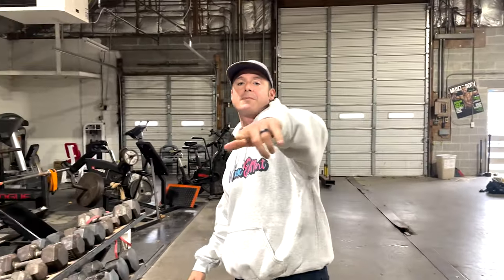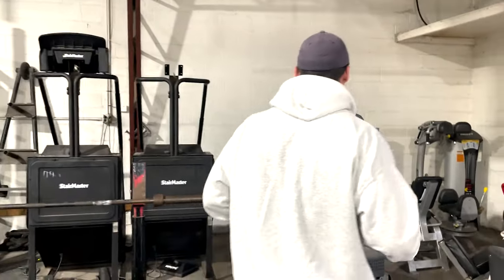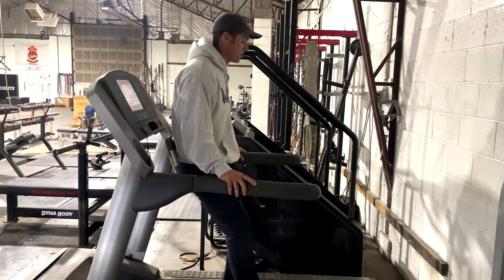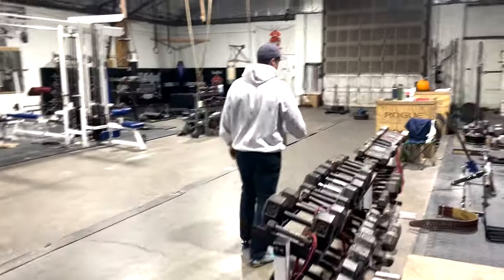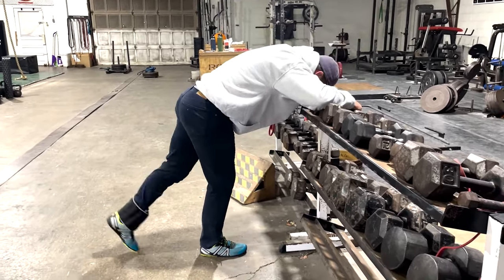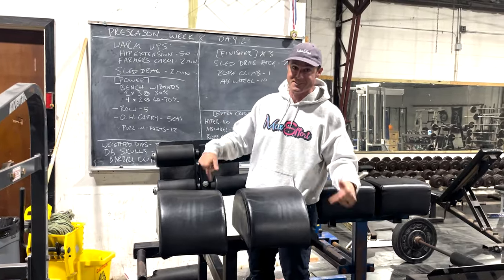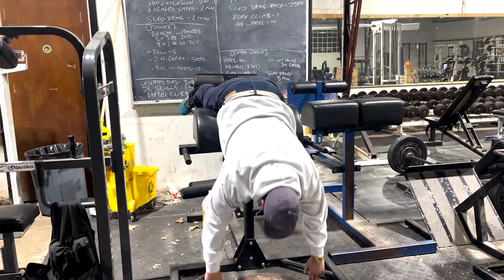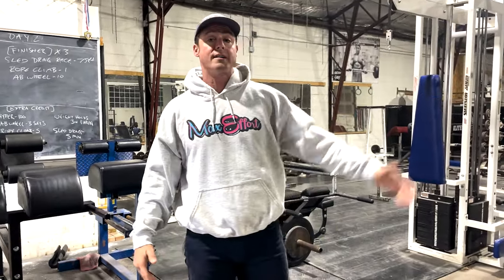Knowledge Bomb EP 467 | Squat & Deadlift Warm Up